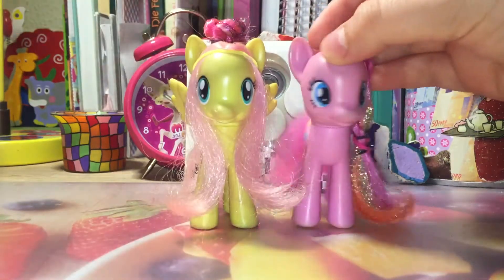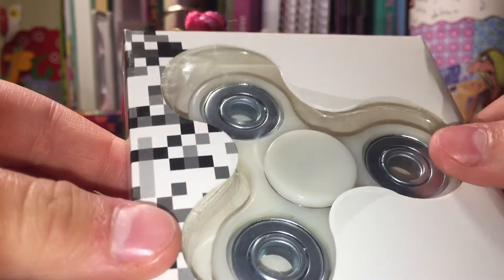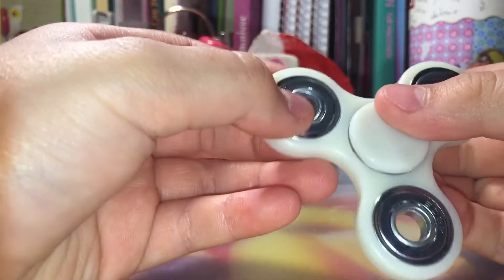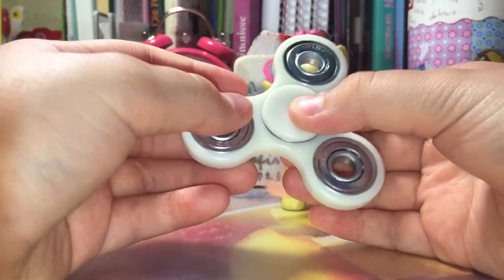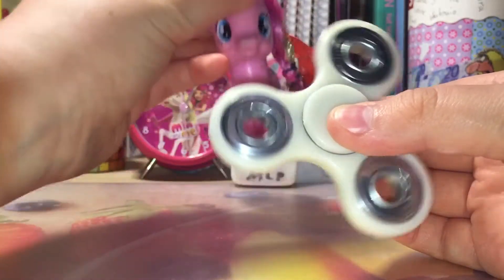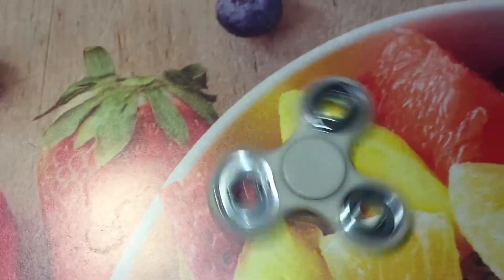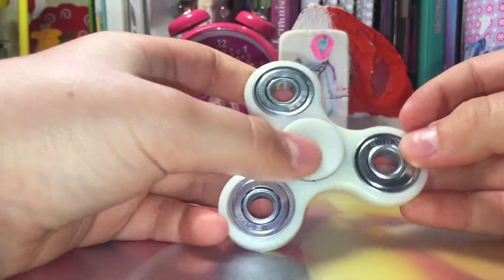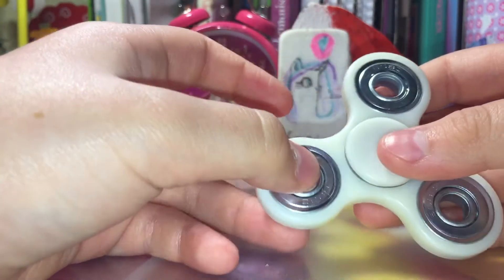Mlp 20 subscribers Special toy rewev to a Fidget Spinner. | Saphir Mlp